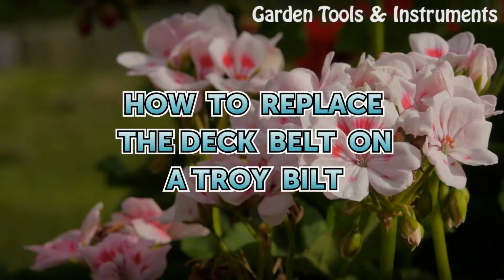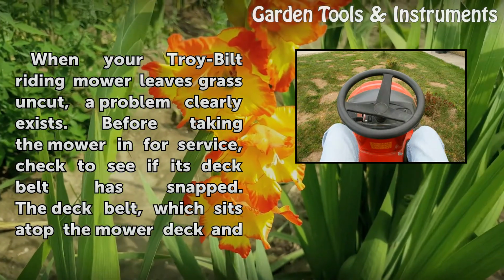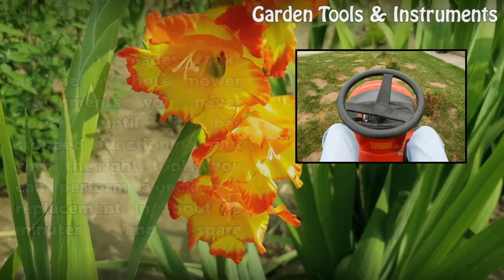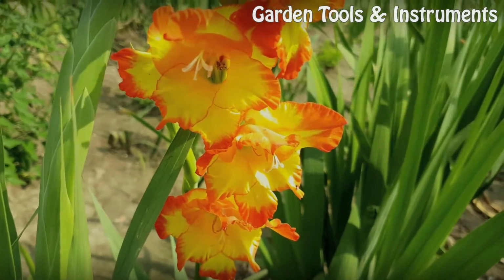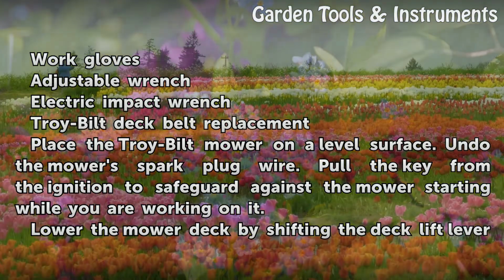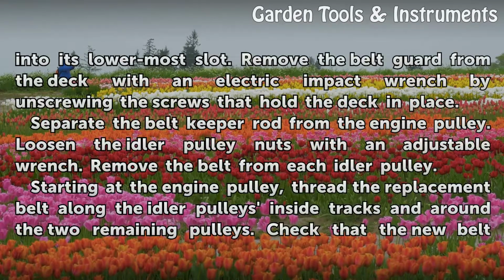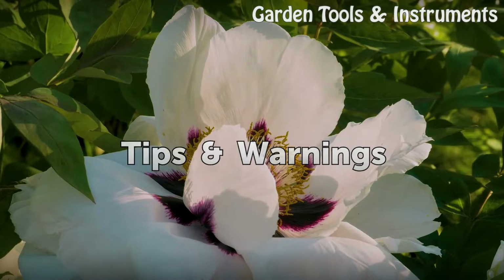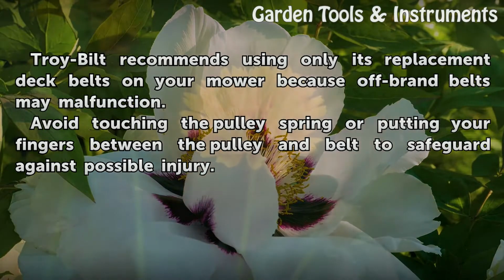How to Replace the Deck Belt on a Troy Bilt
How to Replace the Deck Belt on a Troy Bilt. When your Troy-Bilt riding mower leaves grass uncut, a problem clearly exists. Before taking the mower in for service, check to see if its deck belt has snapped. The deck belt, which sits atop the mower deck and powers its blades, ranks as one of those mower attachments you never notice until it has...

Table of contents How to Replace the Deck Belt on a Troy Bilt
Things You'll Need 00:49
Tips & Warnings 01:55